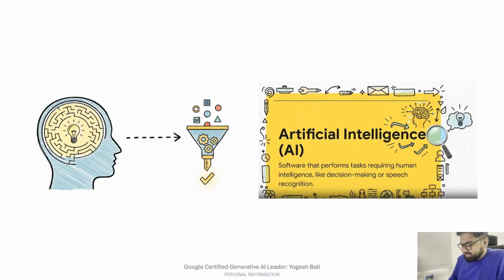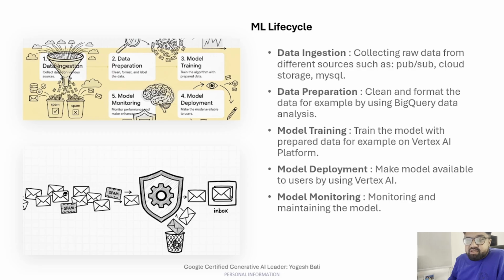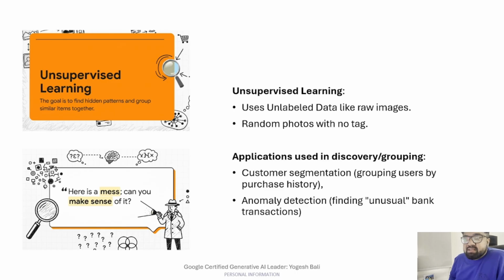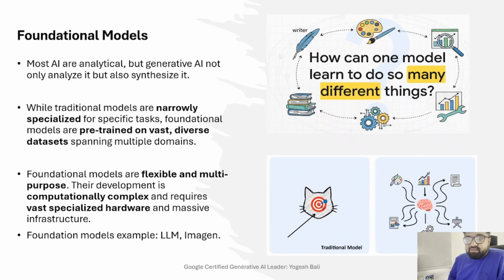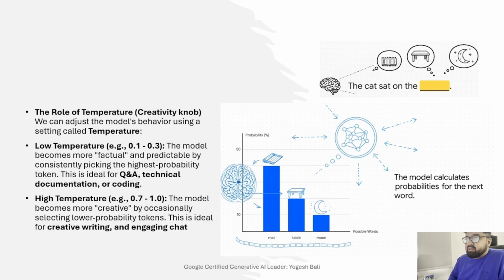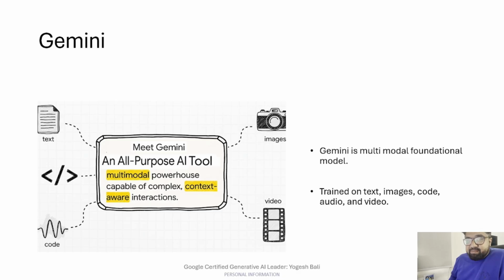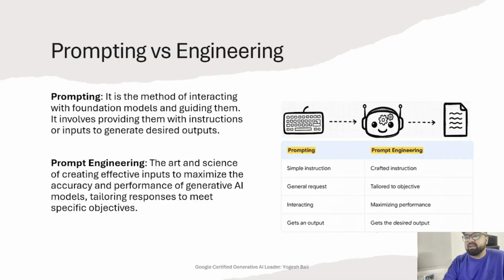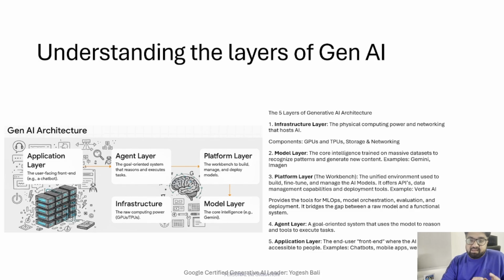Generative AI Leader Exam Prep | Episode 1: Fundamentals of Generative AI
Welcome to Episode 1 of the Generative AI Leader Exam Prep Series!

The ultimate high-level revision guide you need to watch before sitting for your exam.

In this  first lecture, we cover: The distinction between AI, ML, and Deep Learning. The ML Lifecycle, Supervised vs. Unsupervised vs. Reinforcement Learning, Foundation model vs Diffusion Model, LLM, Generative AI, The "Secret Sauce": Layers of Generative AI (Infrastructure, Models, and Apps), Deep dive into Google's Model Garden: Gemini, Gemma, Chirp, and the new Veo.